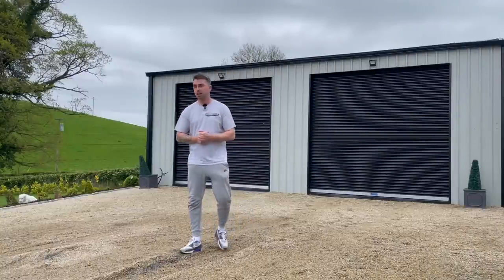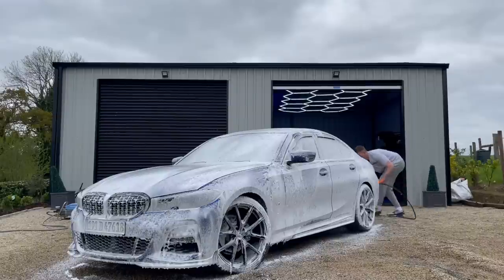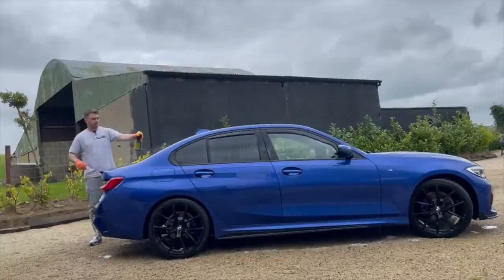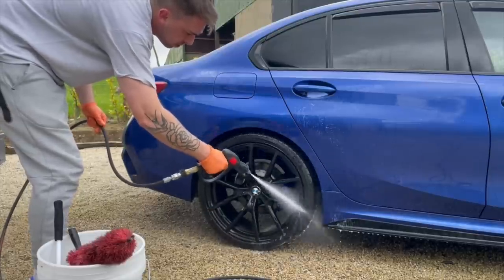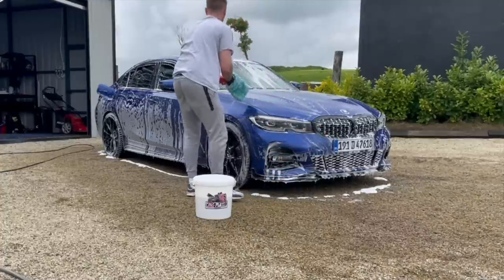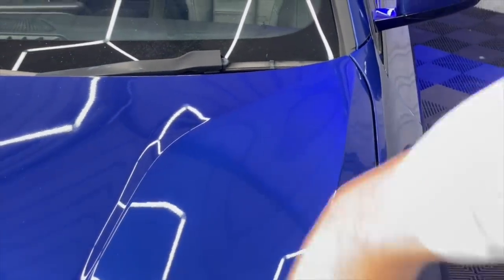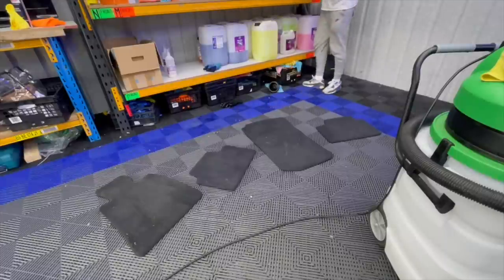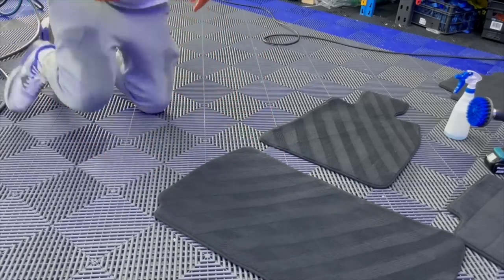Testing My New Kranzle 10/122 & Detailing a BMW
Follow Our New Instagram @grabtautohausltd